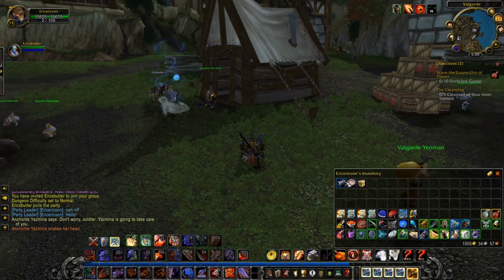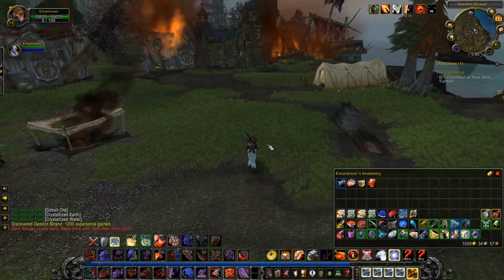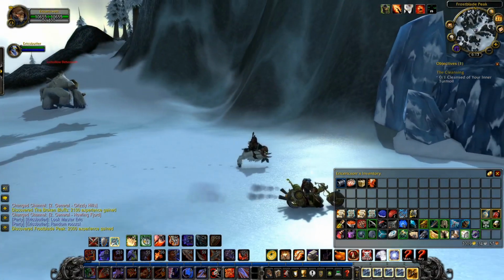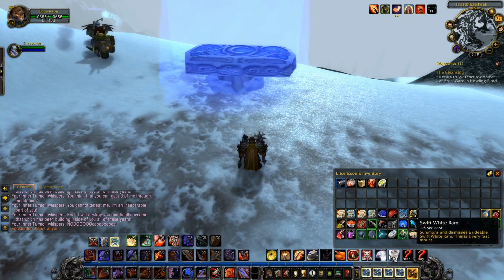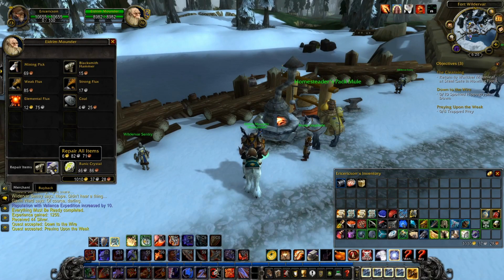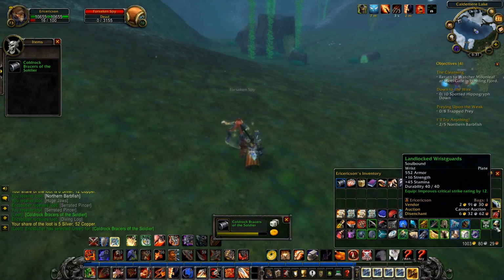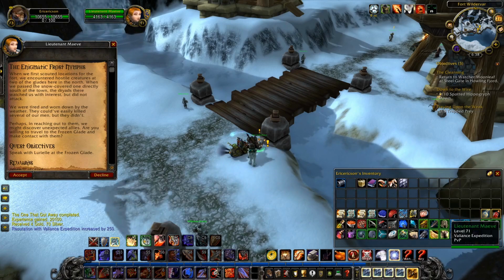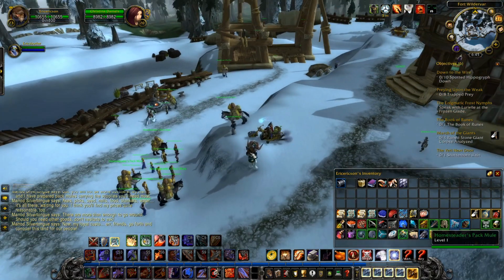On A Mountain, And On A Mission | WoW WotLK Classic BLIND #545